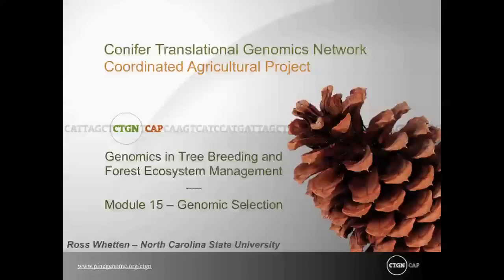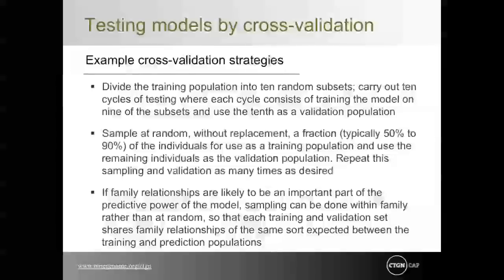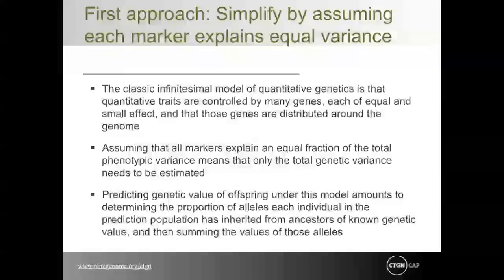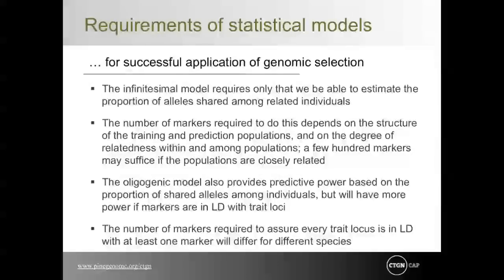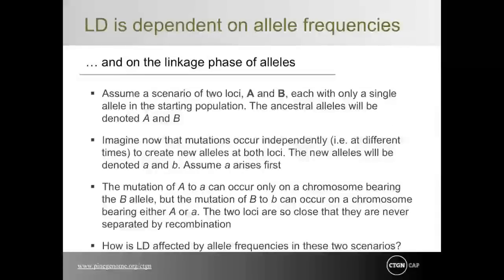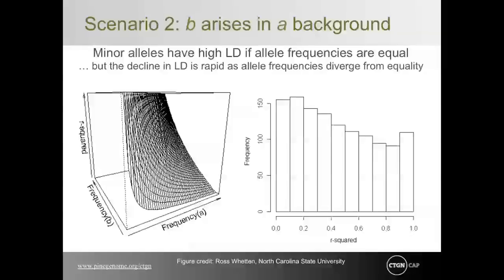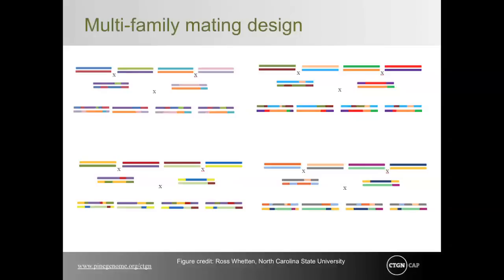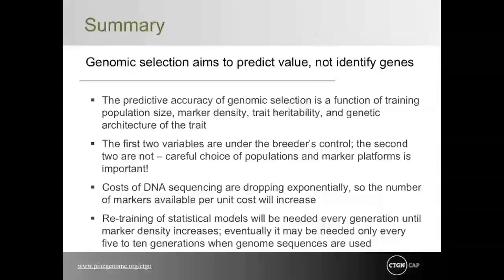Module 15 - Genomic Selection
This is the 15th module in a series of 16 developed by the Conifer Translational Genomics Network (CTGN). This module focuses on genomic selection.